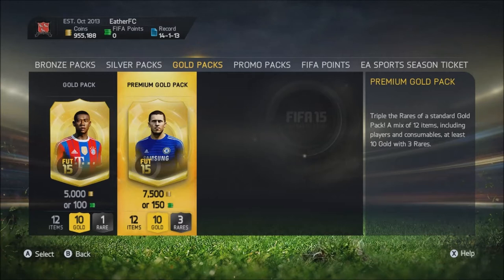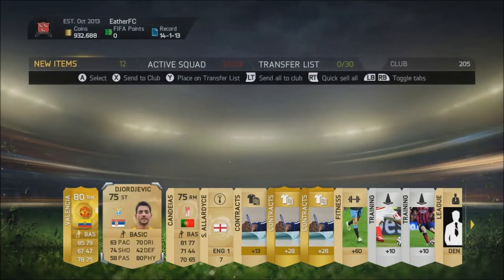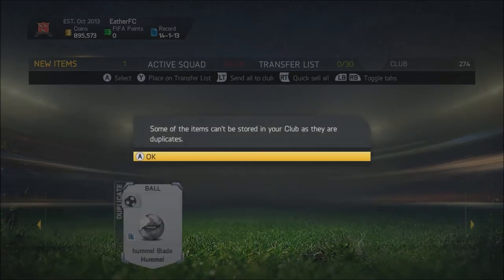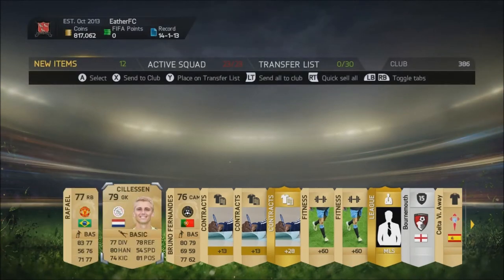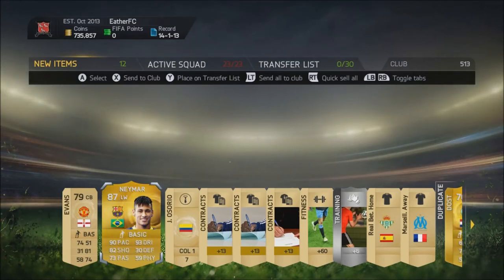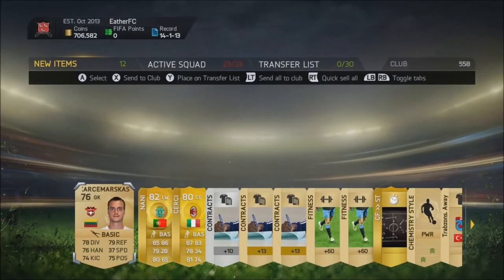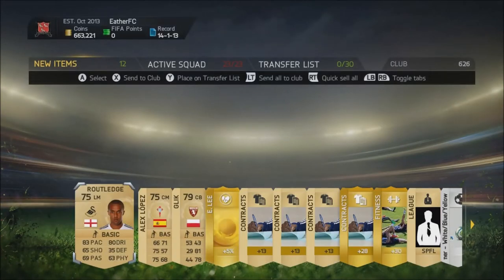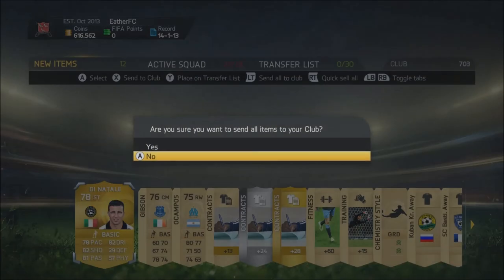Fifa 15: 1 million coins of packs! part 1...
Add me on xbox - Eatherley

My clan on Advanced Warfare - Veqr